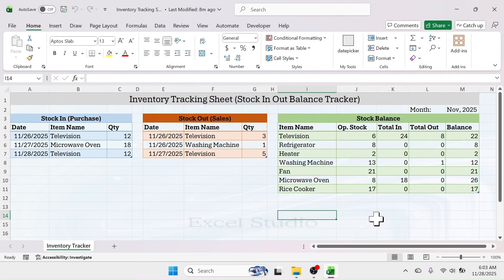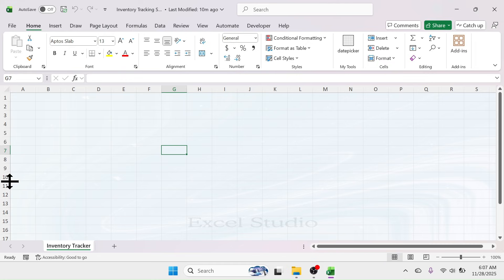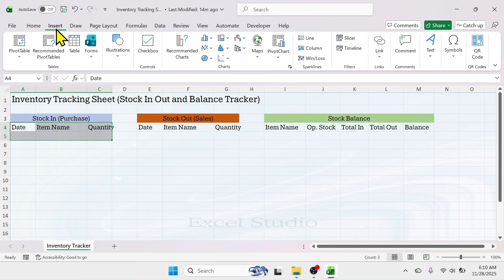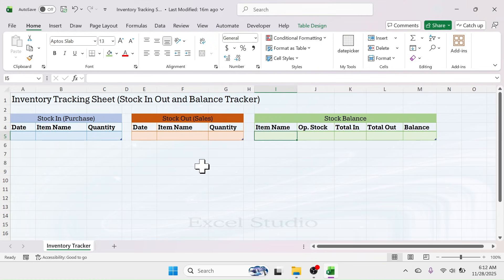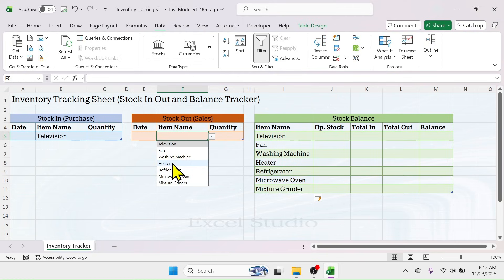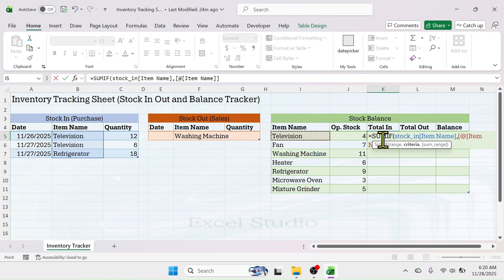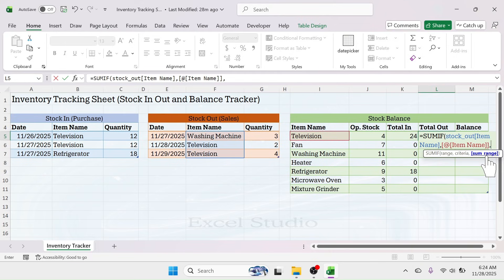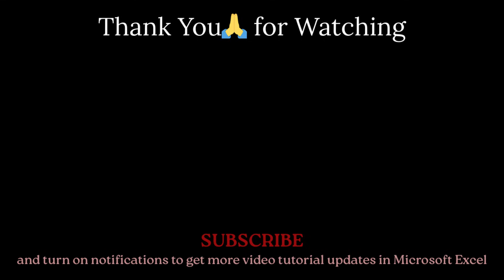Inventory Tracking Sheet in Excel | Stock In Out Balance Tracker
In this video you will learn the step by step process of making inventory tracking sheet in Excel. This sheet tracks the stock in out and balance dynamically. It means, you have to enter the purchase and sales records only,  the balance will auto calculate.

If you are searching for FIFO based inventory system that tracks the quantity along with Batch and Expiry, watch tutorial from below link.

Download the readymade Stock In Out Balance Tracker Sheet